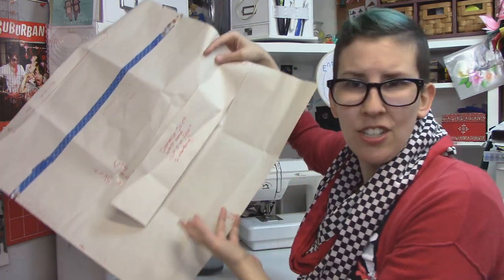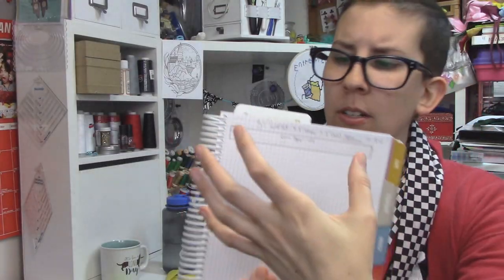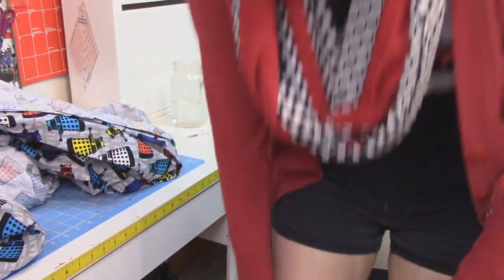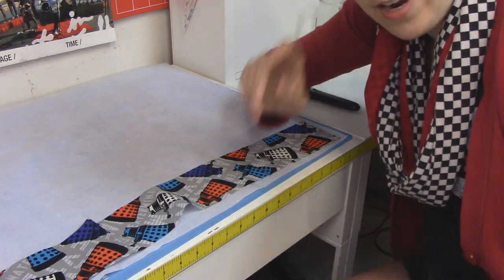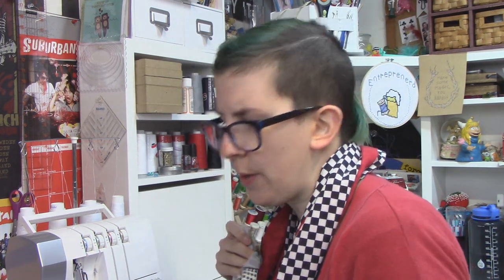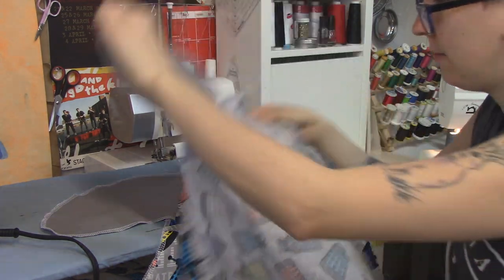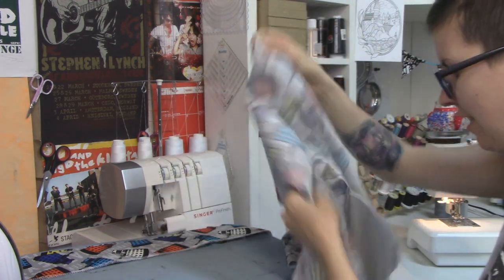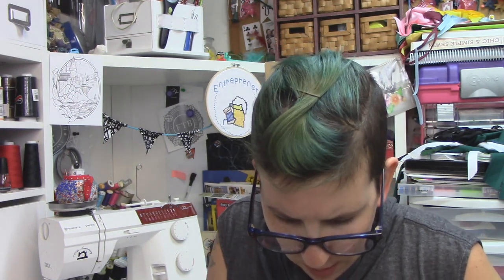Gathered Skirt! | Make & Chat! | SEWING NERD!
Hi pals! This week I do a deep-dive into how I make my gathered skirts! Finally! Here are the timestamps for the different "phases" of the project!0:461:08 - Pattern making8:37 - Material prep17:53 - Inserting pockets20:54 - Construction! (Including how to gather)If you'd like to see the page with all of my own notes, it'll be up for free along with a bunch of other patterns (just look up the tag "pattern" !) on my Patreon. Link to that and anywhere else you can find me below!:`

ETSY!

Londonderry, NH

03053 USA